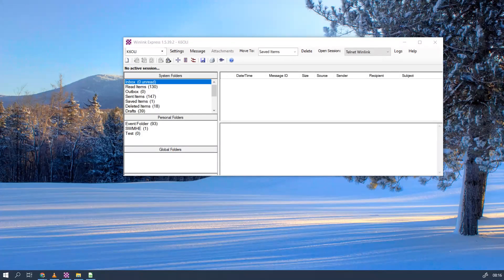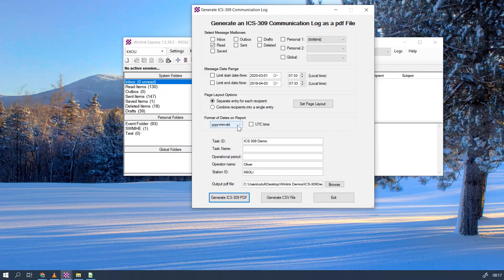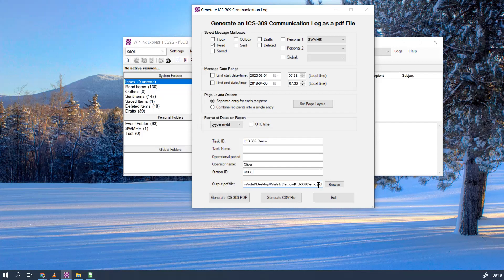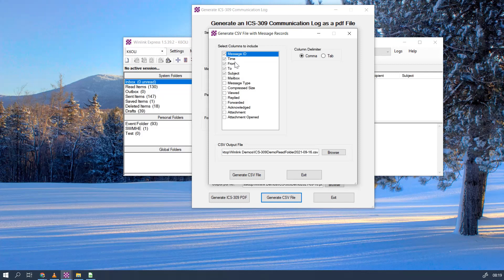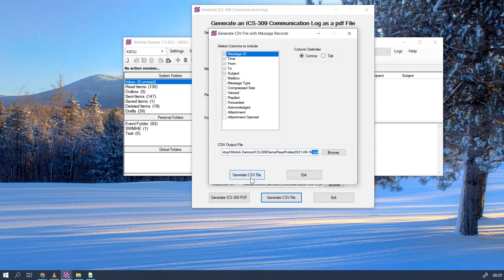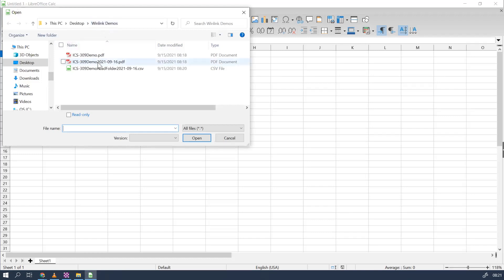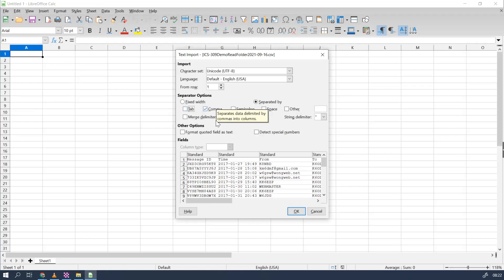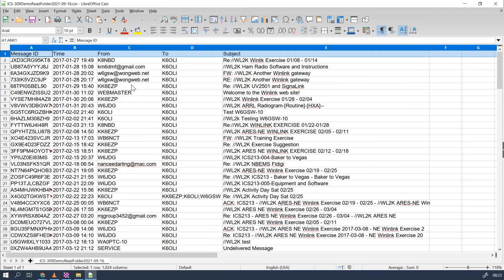Winlink ICS 309 to CSV to LibreCalc by K6OLI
Learn how to export an ICS 309 from Winlink to CSV (comma separated values) and import the CSV to a spreadsheet software like LibreCalc.

00:00  Start
00:15  Generate ICS 309 in Winlink
01:57  Generate ICS 309 PDF
02:33  Generate ICS 309 CSV
04:30  Import CSV to LibreCalc (or other spreadsheet software)
05:26  Import Settings for CSV